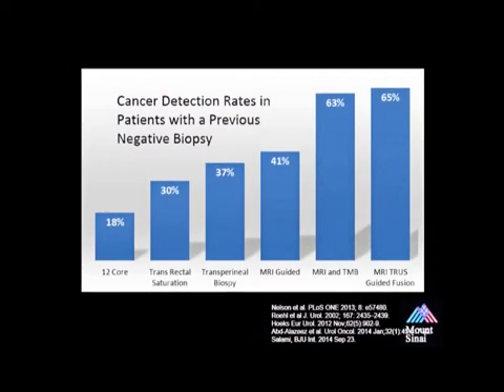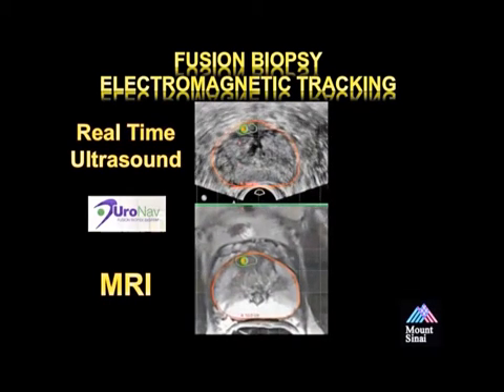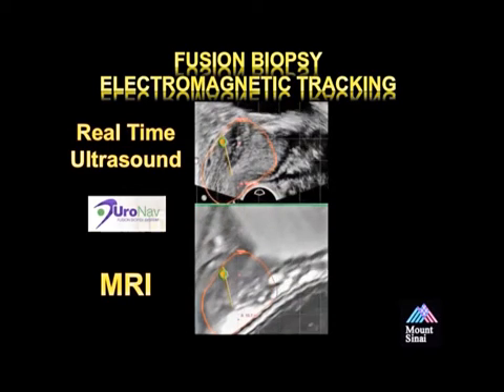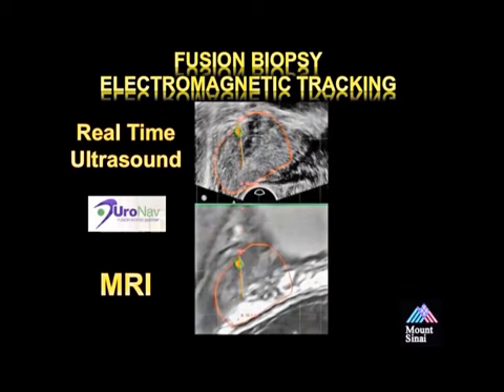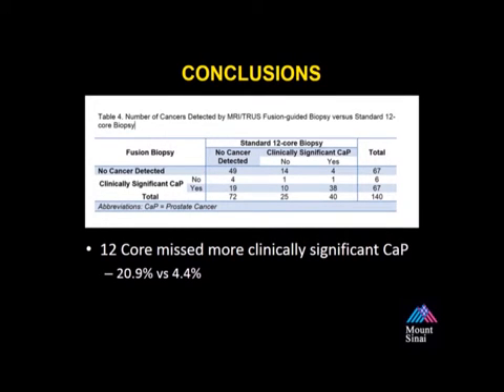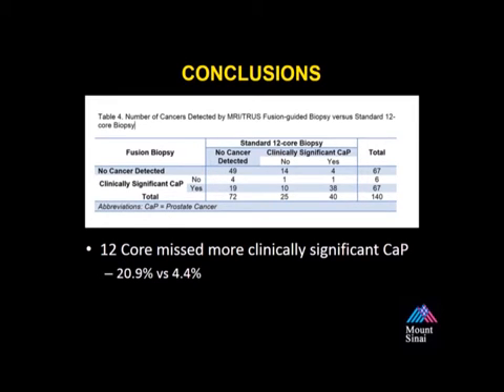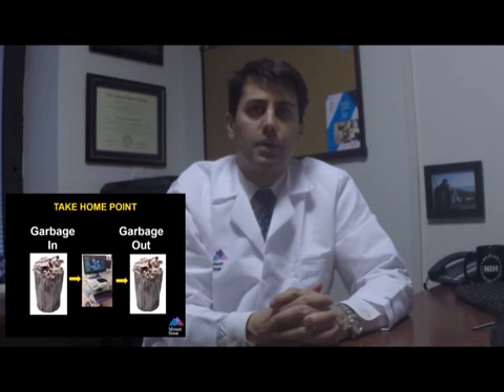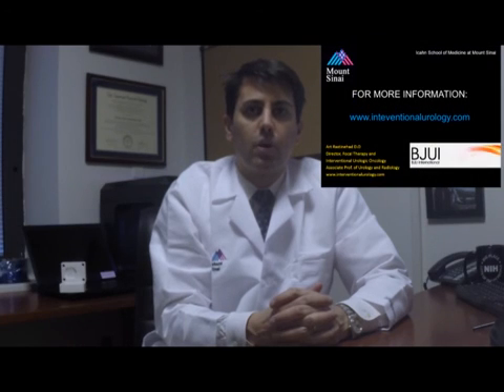Is a 12-core biopsy still necessary in addition to a targeted biopsy?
In patients with a previous negative prostate biopsy and a suspicious lesion on MRI.

Simpa S. Salami M.D., M.P.H., Eran Ben-Levi M.D., Oksana Yaskiv M.D., Laura Ryniker M.P.H., Baris Turkbey M.D., Louis R. Kavoussi M.D, M.B.A, Robert Villani M.D. and Ardeshir R. Rastinehad D.O. In patients with a previous negative prostate biopsy and a suspicious lesion on MRI, is a 12-core biopsy still necessary in addition to a targeted biopsy? BJU International DOI: 10.1111/bju.12938